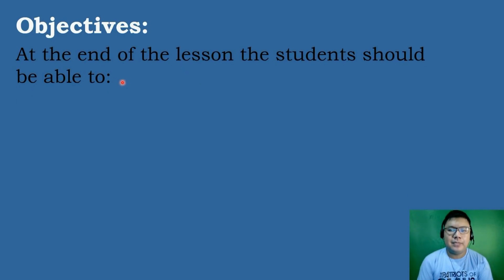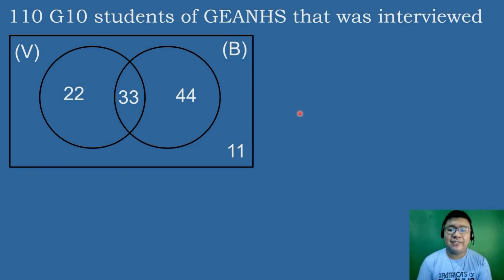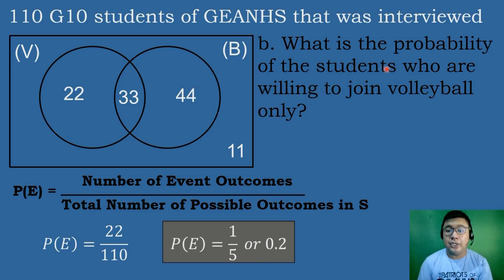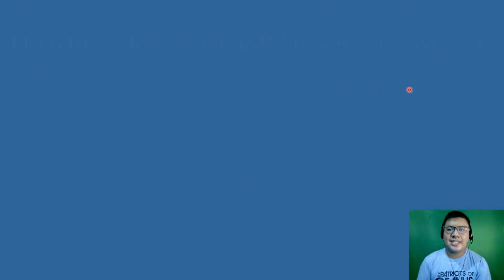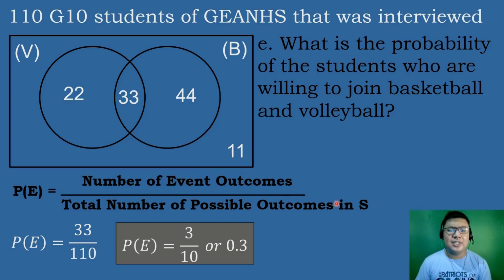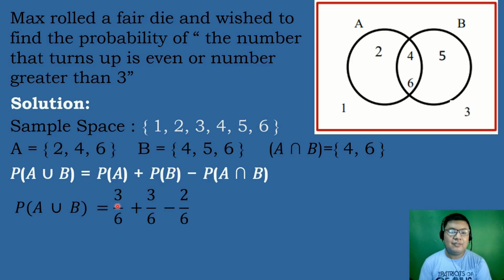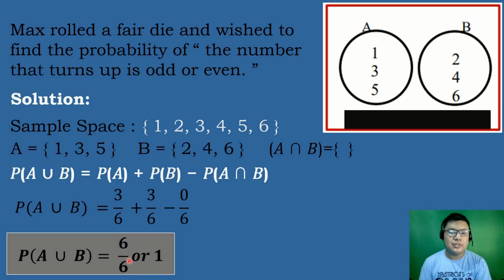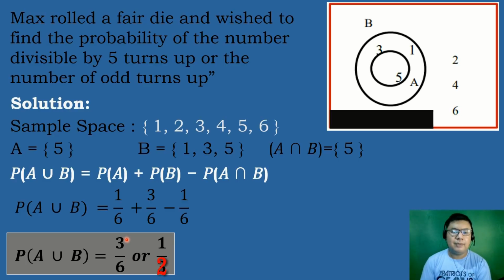G10 Math Q3 W5 -Lesson 12 Probability of Union and Intersection of Two Events part 1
Intersection of Two Events